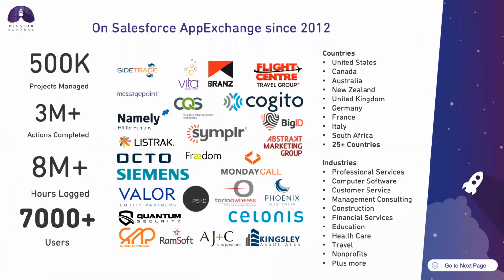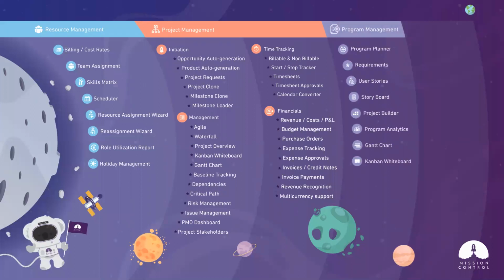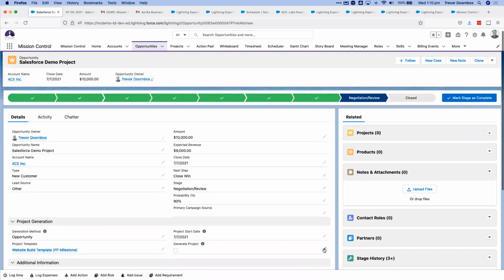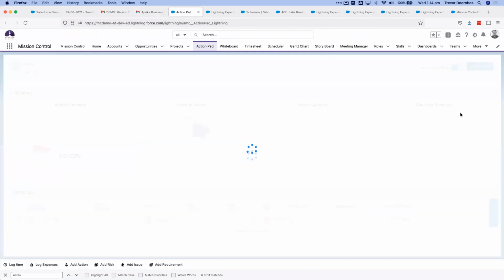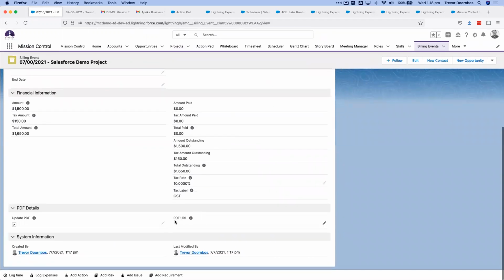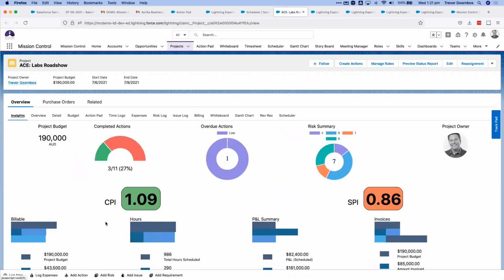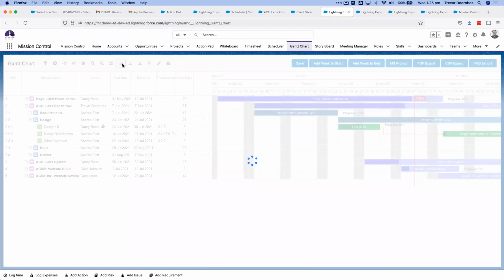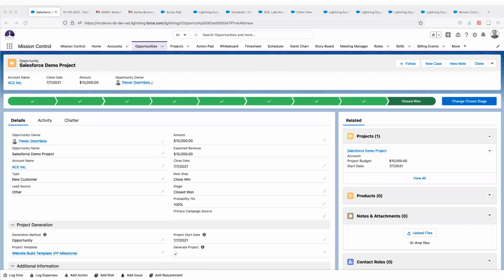Project and Resource Management with Salesforce and Mission Control - AU Webinar July 2021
Aprika Sales Director, Trevor Doornbos, takes you through a topline overview of Project Management SaaS Mission Control. In addition to the main features, Trevor also walks through some demo workflows:
Launching a project from an opportunity
Assigning a resource
Logging time and completing an action
Generating an invoice